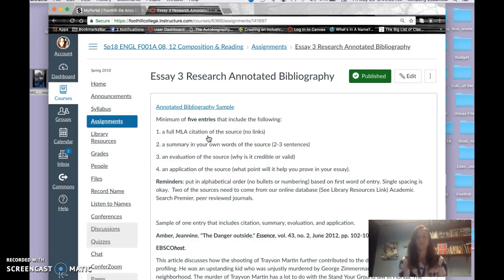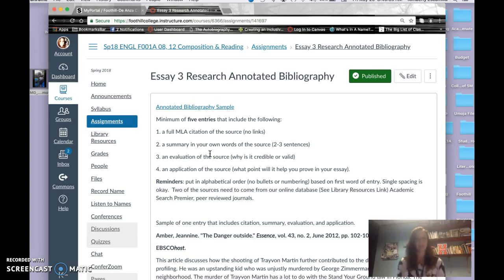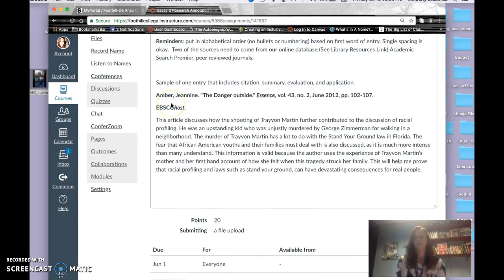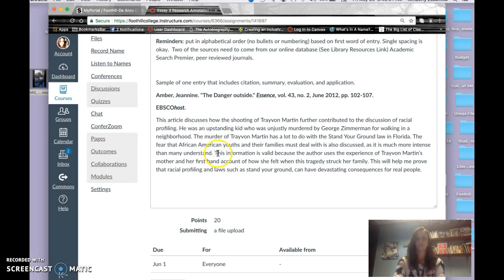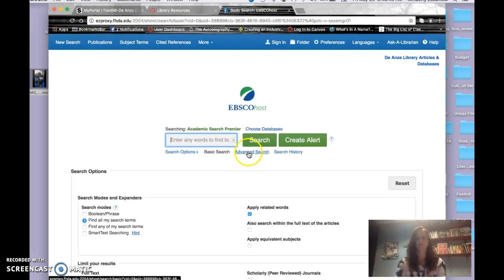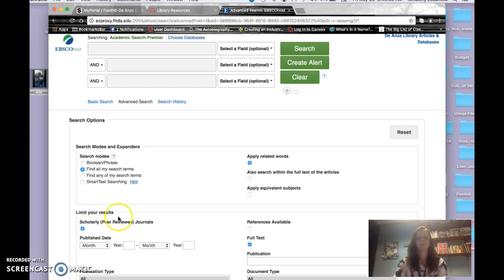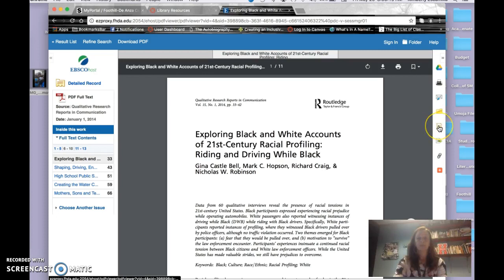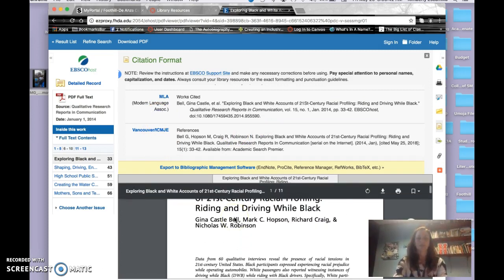English 1A annotated bibliography